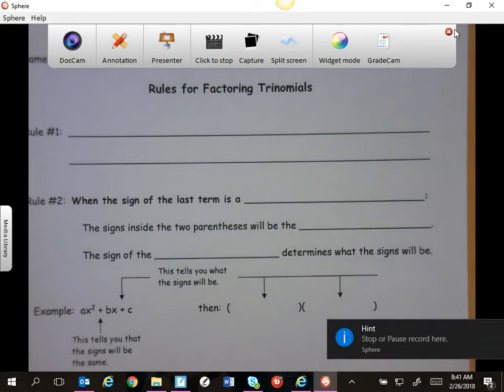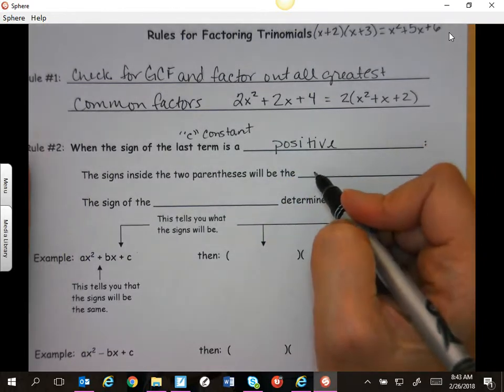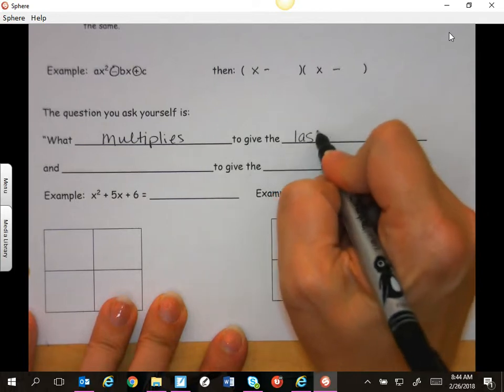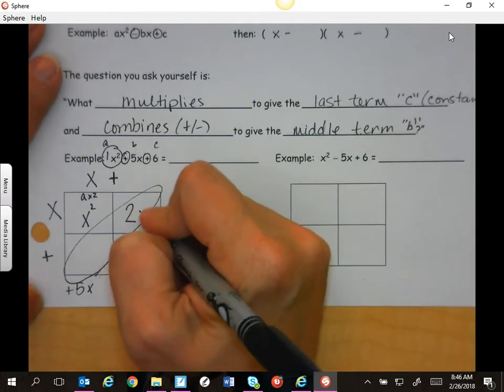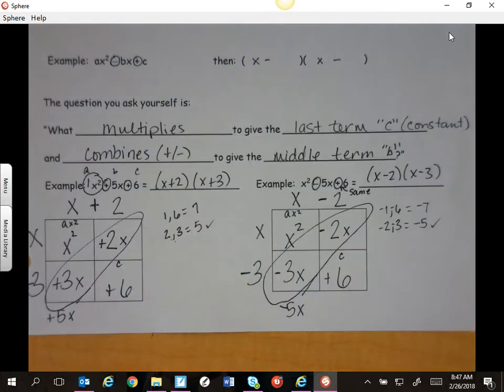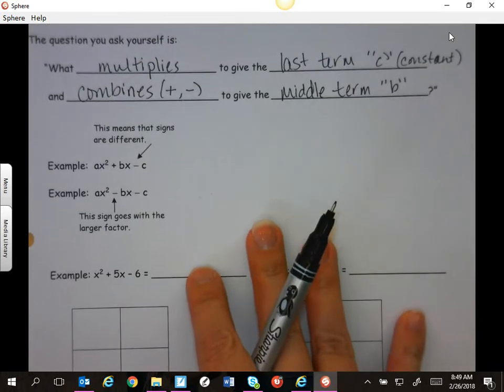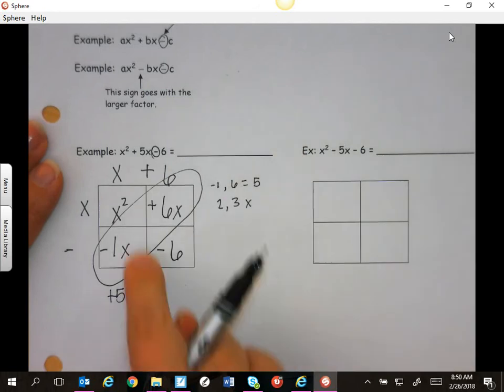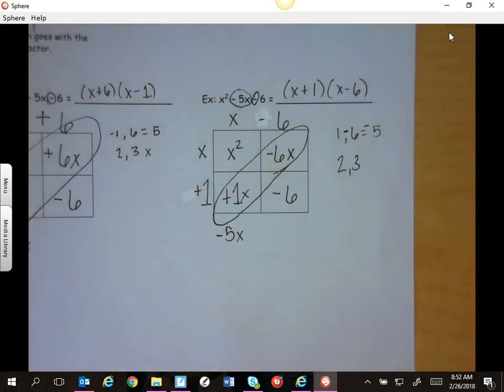Rules for Factoring Trinomials Notes